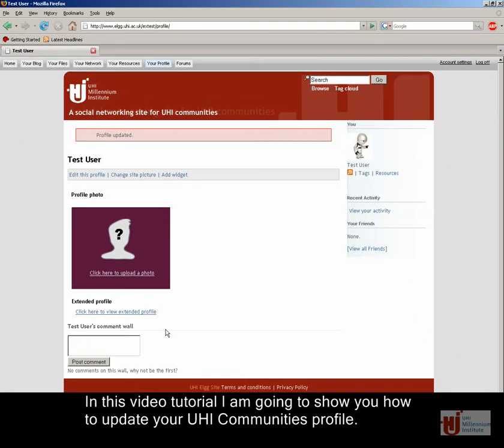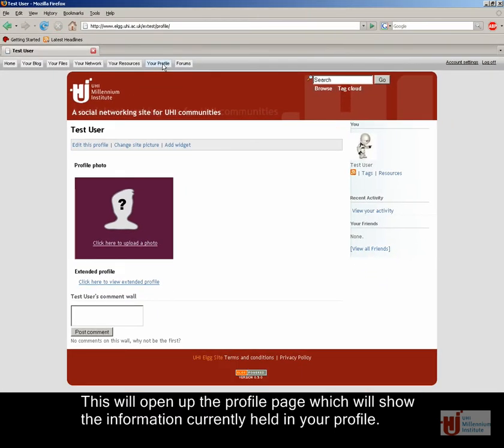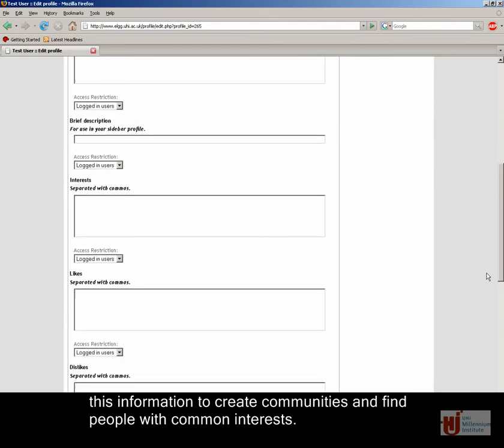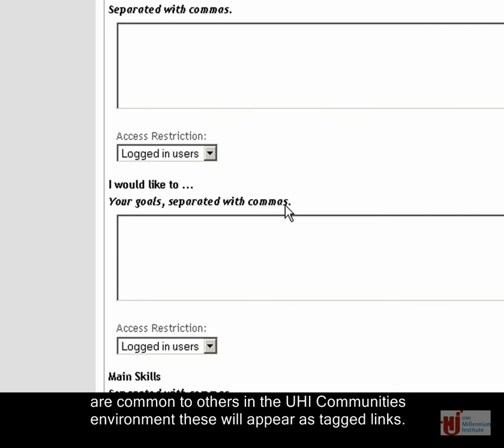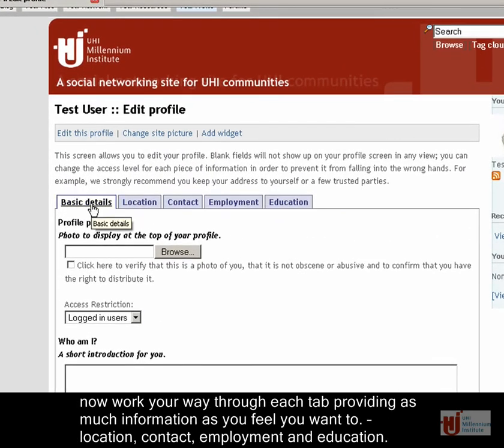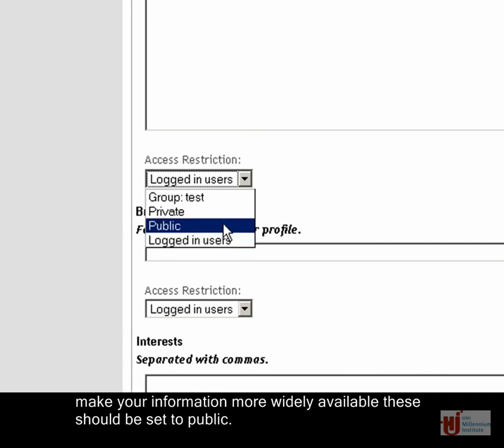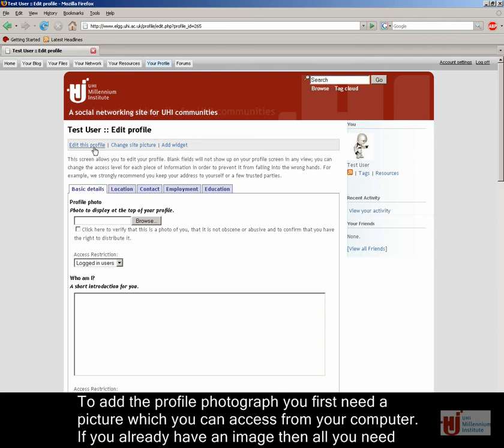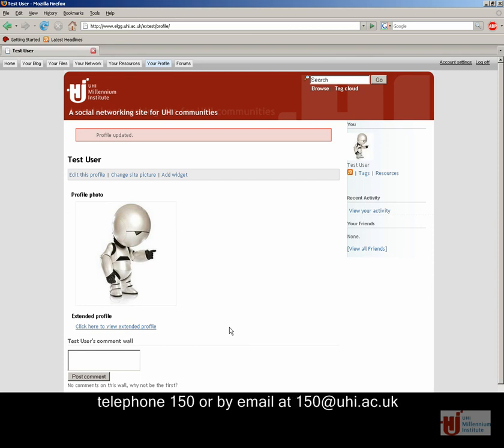How to update your UHI Communities profile